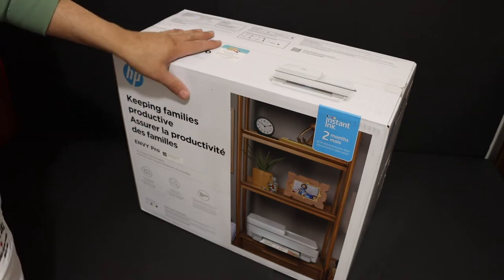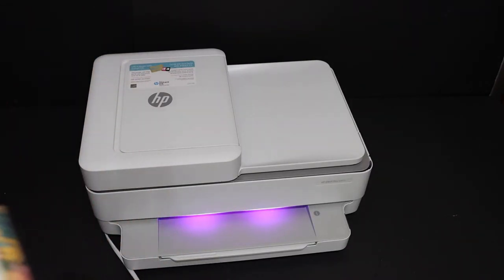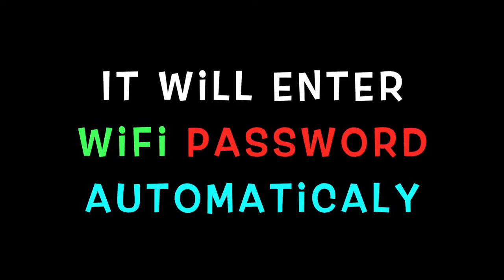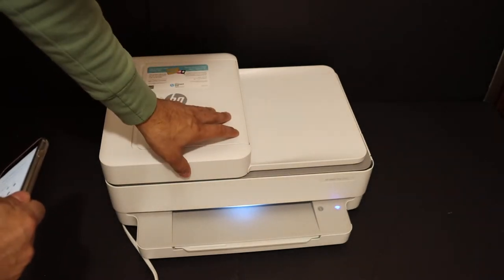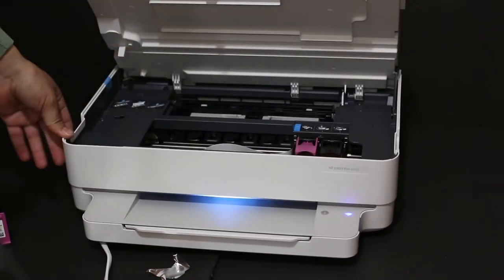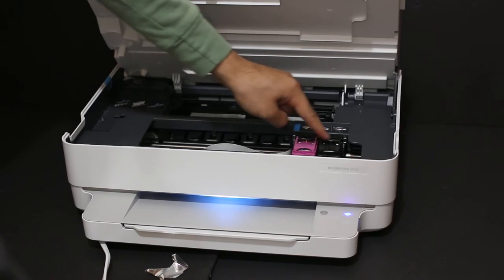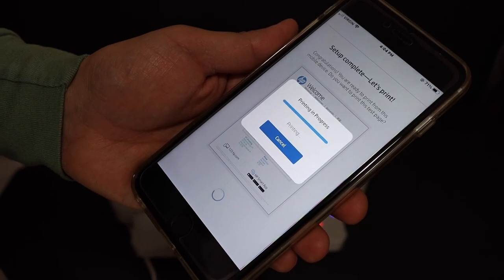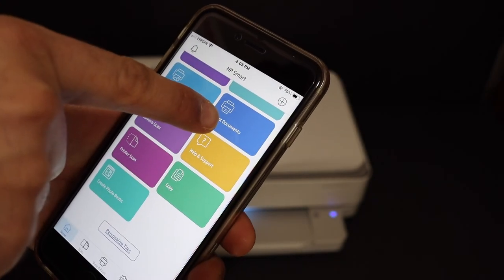HP Envy Pro 6458 Wireless WiFi SetUp, Unboxing, Install Setup Ink, Align Ink Cartridges !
This video reviews the step-by-step method to quickly unbox and set up your HP Envy Pro 6458 All-in-one Printer with iPhone and HP Smart App. You learn how to unbox securely, Install the starter ink cartridges, scan the alignment page, Connect the printer to your home or office WiFi network, add printer in your iPhone and set up the wireless scanning and printing.